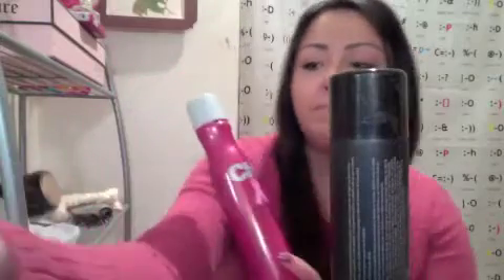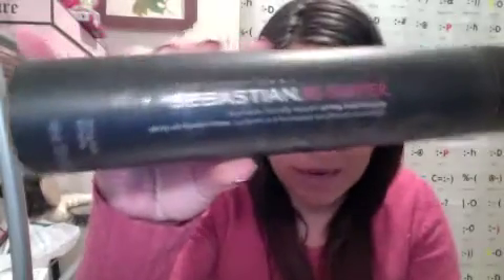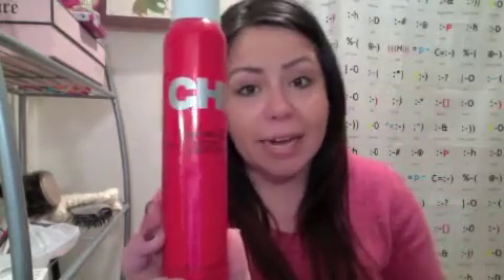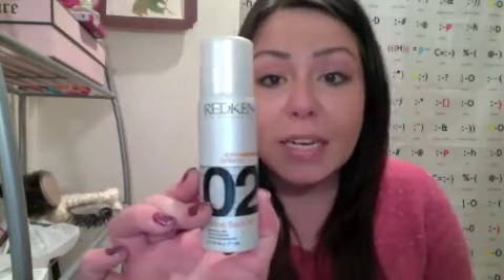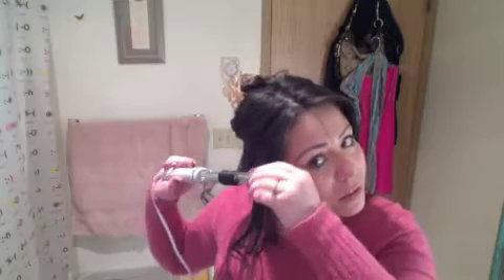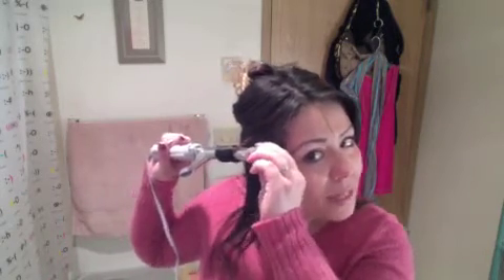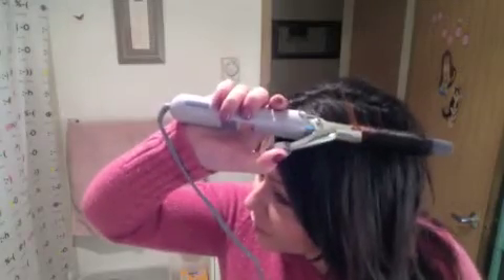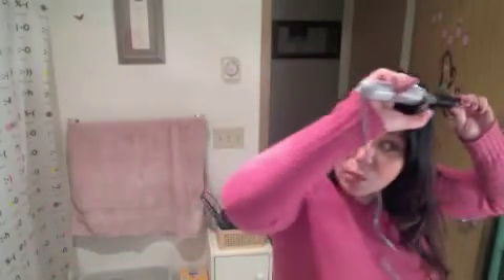Subbie Request: Easy Thanksgiving Hair